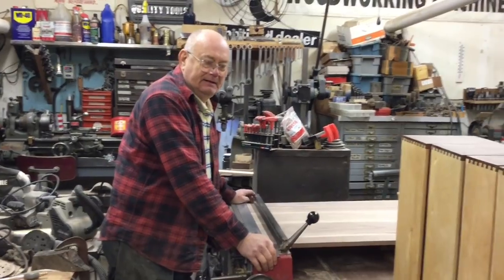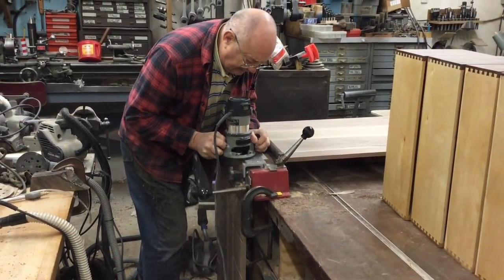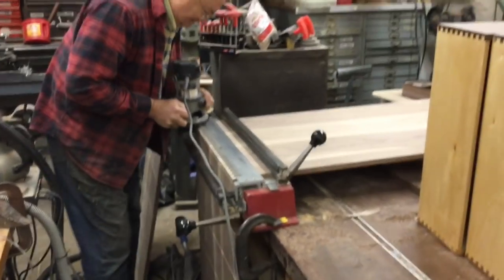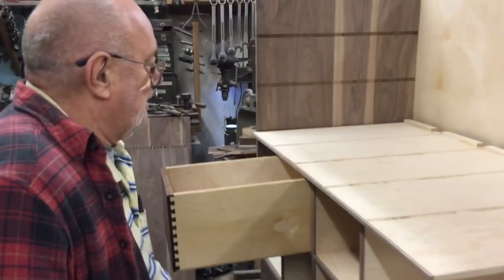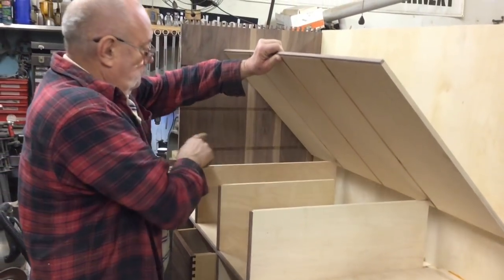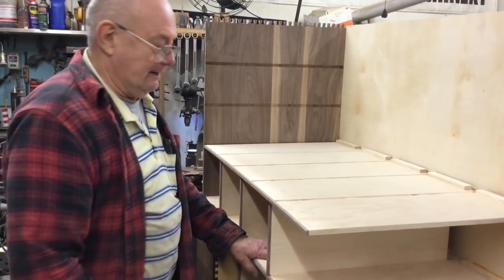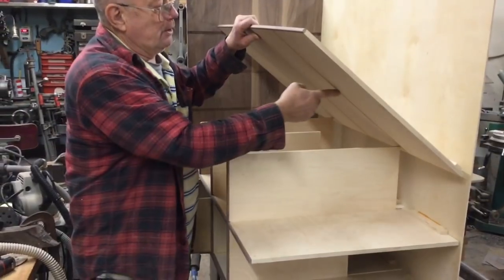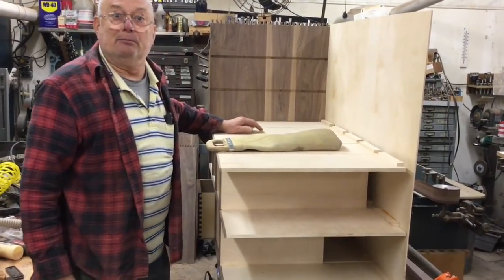Custom Baseball Card Storage Case Project - Part 3